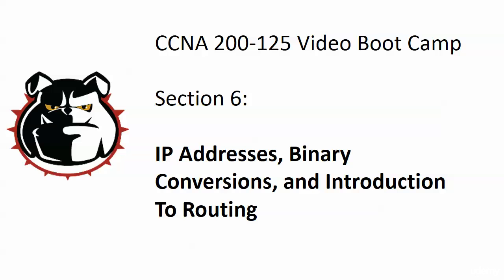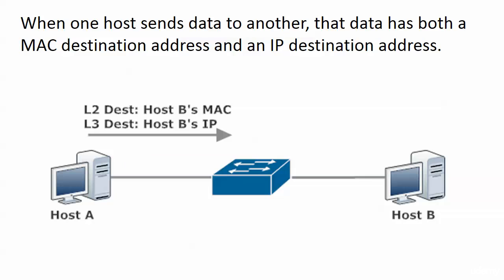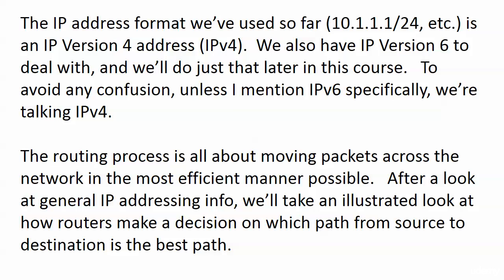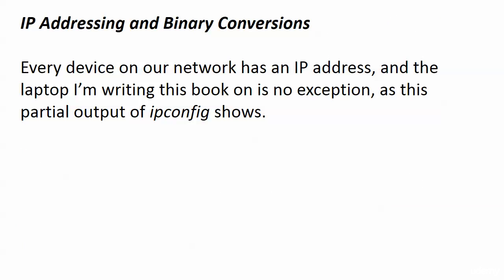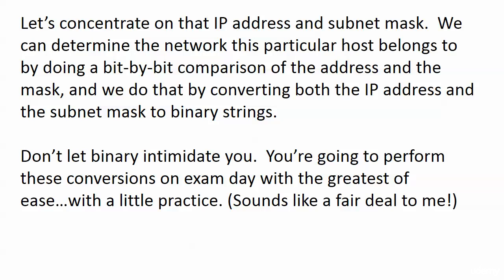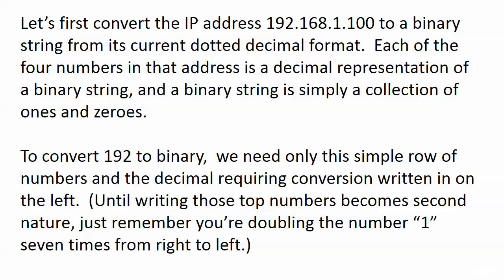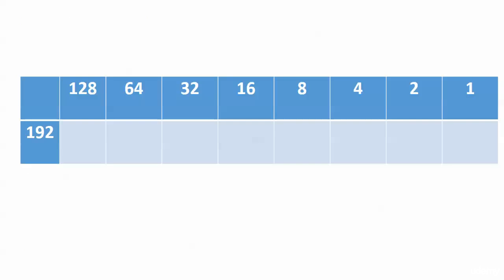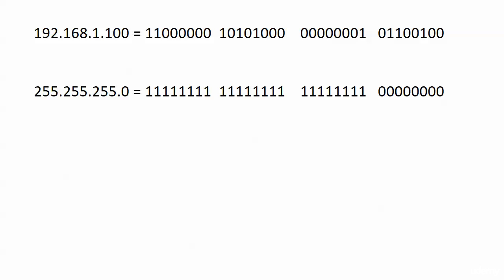033 Routing 1 IP Addresses Subnet Masks and Binary Conversions